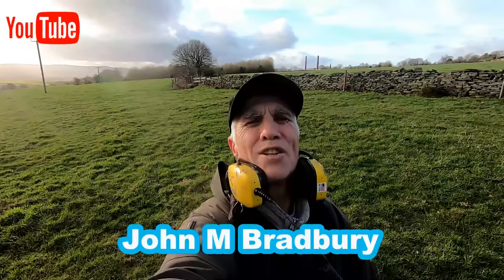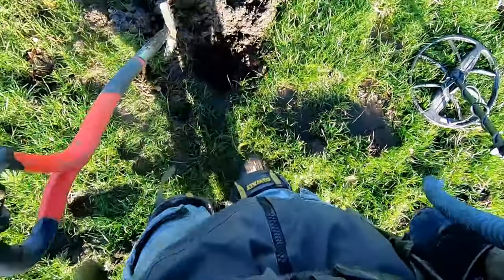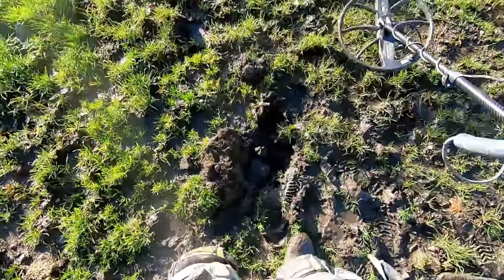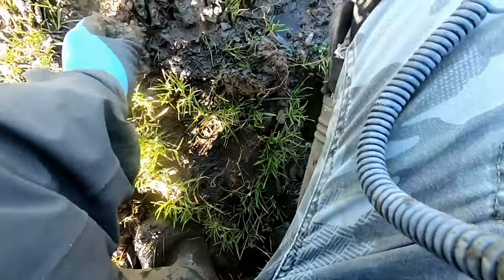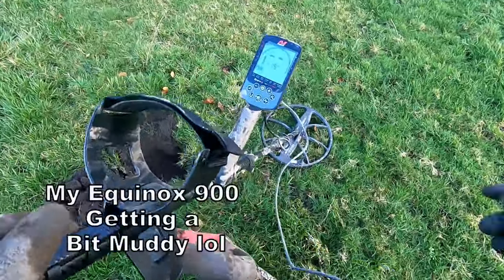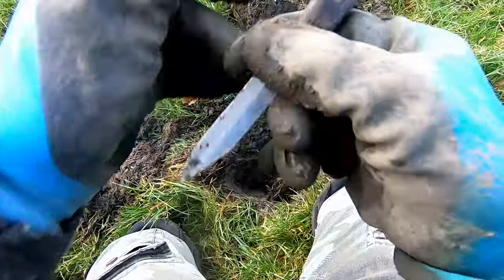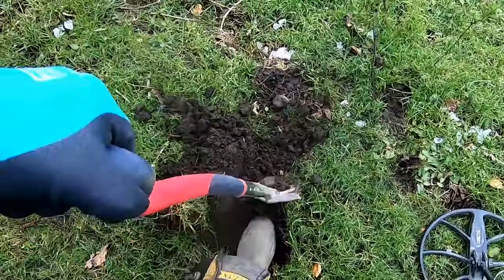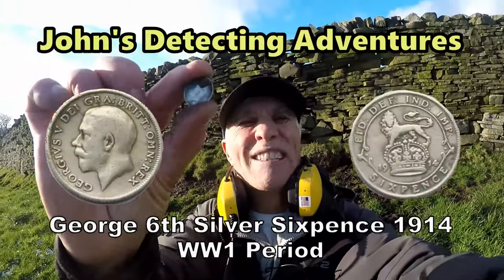FIRST DAY OUT WITH THE MINELAB MANTICORE WHAT HISTORY HAVE I FOUND?